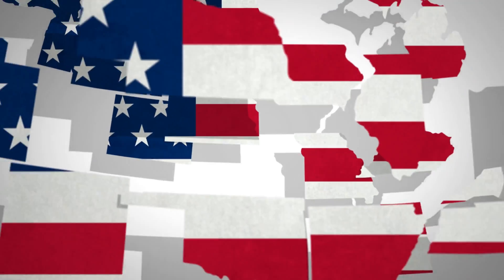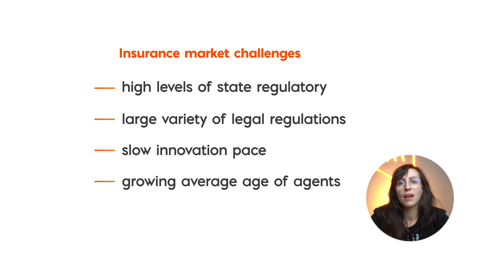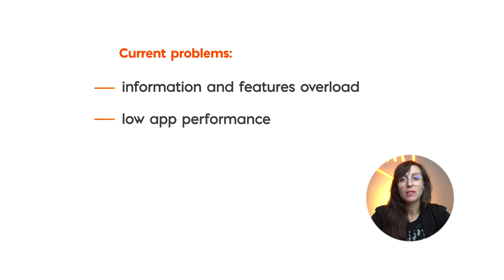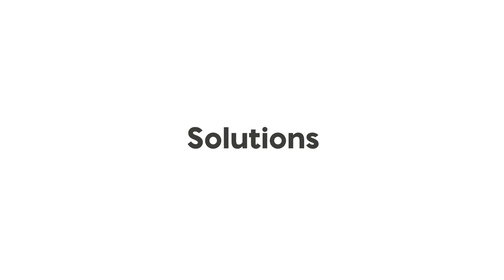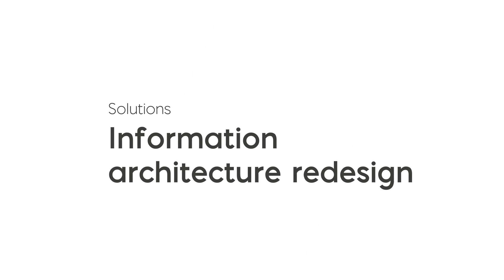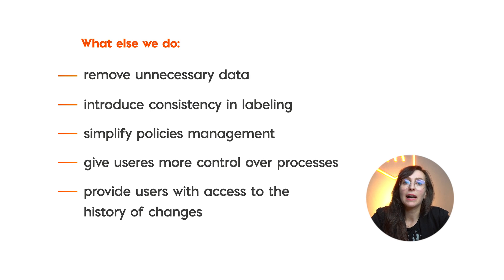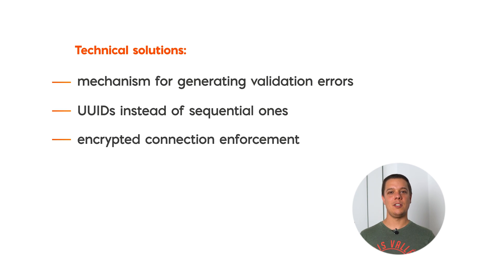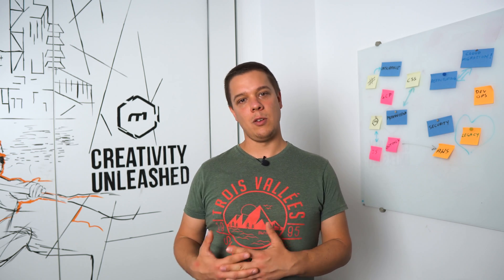How to improve usability with software modernization? | Legacy Garage #2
Can product improvements actually make your software worse?

Yes, and unfortunately, it happens often. How to fix these mistakes? Watch the second episode of our LegacyGarage!

In this episode, we focus on how software modernization can improve the usability of an insurance product.

The US insurance market is the biggest one in the world, but on the other hand, it needs to deal with a lot of challenges.

The growing average age of agents, strict and diversified regulations. On top of that - software that hinders everyday work instead of improving it.

Maria and Tomek are willing to show you how to deal with such a complicated project!